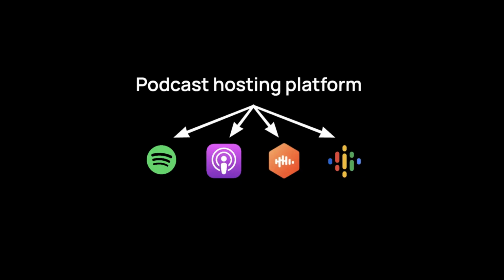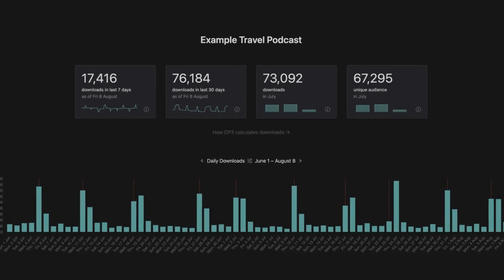Podcast's Download Numbers, Explained (& How to Find These Stats)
Learn why podcast download numbers are hard to find (and unreliable) — and the better way to gauge real audience size.

Want podcast stats? Try Rephonic for free

How to Write a Podcast Outreach Email With AI (And What to Avoid)

How to Nail Soundbites as a Podcast Guest and (Maybe) Go Viral

If you’ve tried to find how many downloads a podcast has, you know it’s tough. Most platforms don’t share download stats publicly, and even when you see a number, a “download” doesn’t always mean someone listened. In this video, we explain how podcast hosting and directories work, why true download counts are rarely available, when OP3 is the exception, and why listener numbers (per episode and monthly) are a far better signal for guests and sponsors. We’ll also show how Rephonic helps you quickly see audience size so you can decide if a show is worth pitching.

In this video, you’ll learn how to:

► Understand hosting vs. directories (and RSS)
► See why most download data isn’t public
► Know when OP3 makes totals visible
► Spot the gap between “downloads” and actual listens
► Use Rephonic’s listener estimates to qualify shows fast
► Choose smarter metrics to evaluate podcast popularity

⏱️ Timestamps:

00:23 How podcasts work
00:52 Why is it difficult to find podcast download numbers
01:16 OP3 prefix
01:29 The problem with podcast download numbers
01:54 Listener numbers alternative